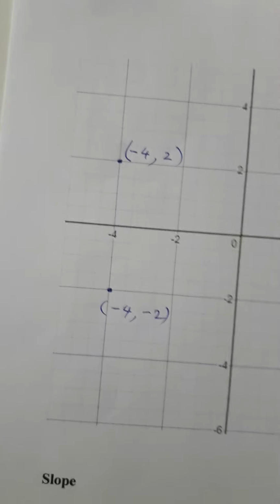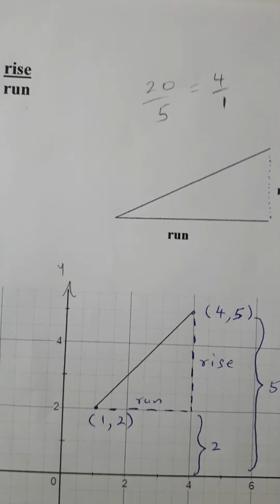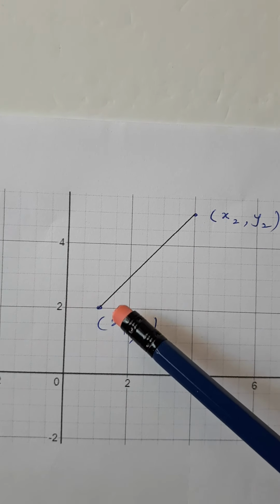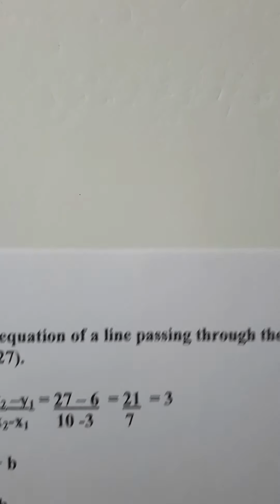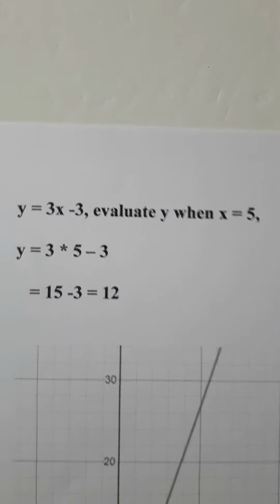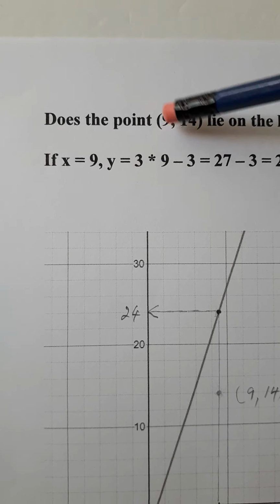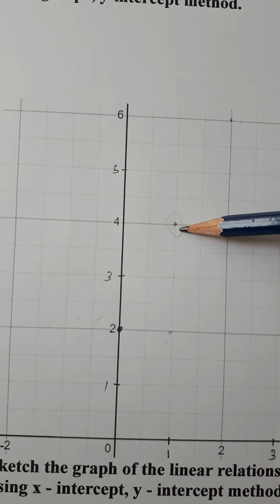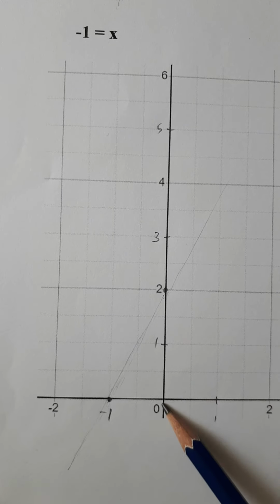Grade 11 Math Review #1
This involves coordinate plane, x and y axes, coordinates on a two dimensional plane, slope, equation of a straight line, sketching of straight lines and some applications.

Learning from the very beginning and clarifying everything at the beginning are very important in order to avoid confusions later.

See you in Grade 11 Math Review (2).